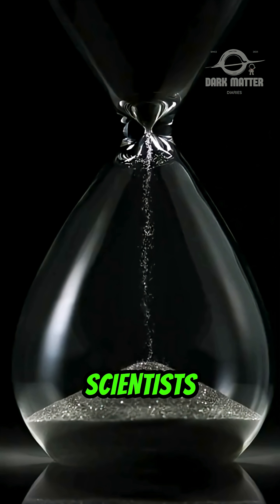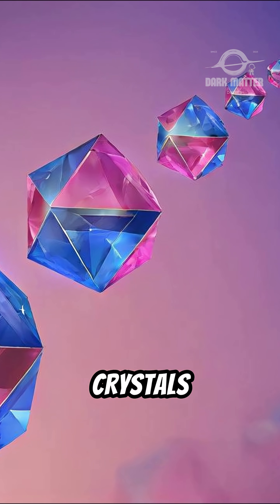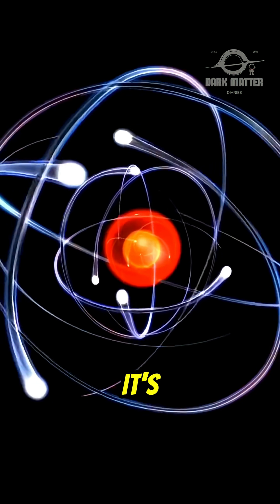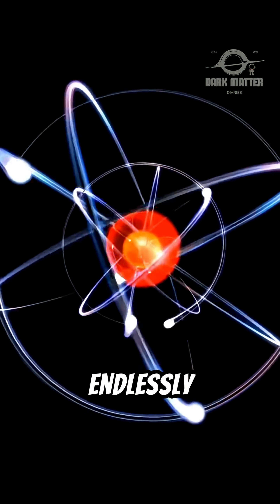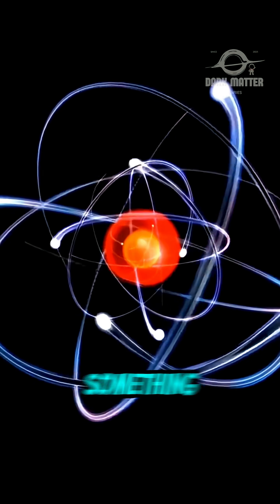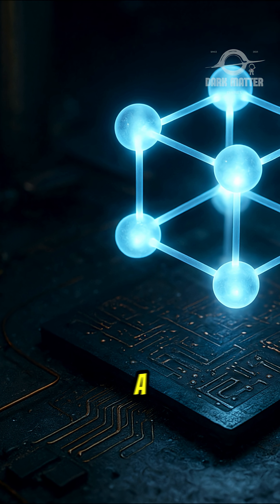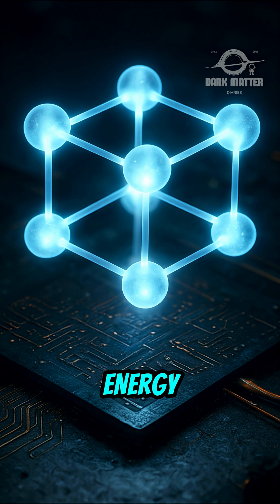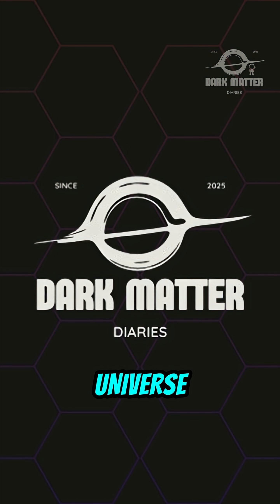“A New State of Matter That Shouldn’t Exist — Time Crystals” ⏳✨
“Matter that never rests… even at absolute zero.” ⏳💠
Time Crystals are one of the strangest states of matter ever discovered. They move even when no energy is added, breaking the rules of physics and defying the very flow of time. Created inside quantum labs, these crystals switch between states in a perfect rhythm — like a clock that never runs out. Discover why Time Crystals are considered the first form of matter that challenges our understanding of time itself. ⏳💠